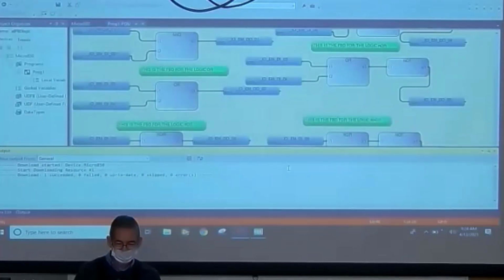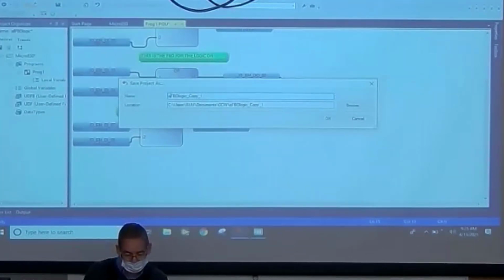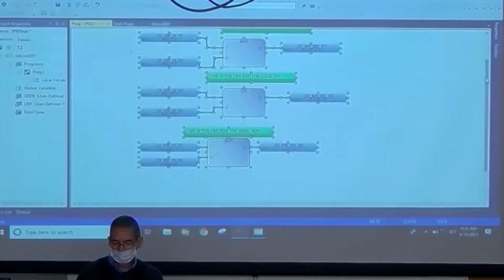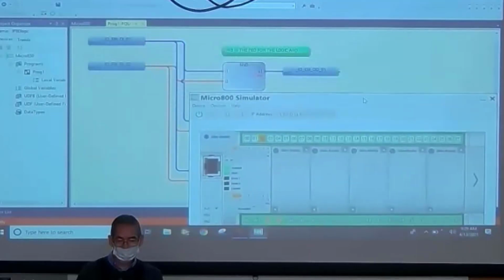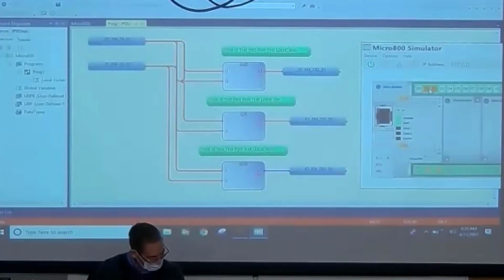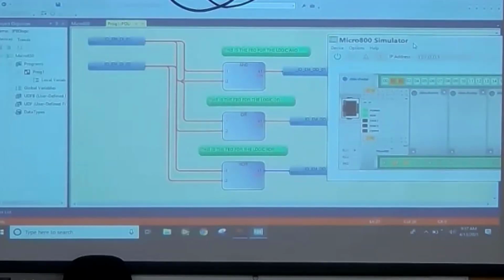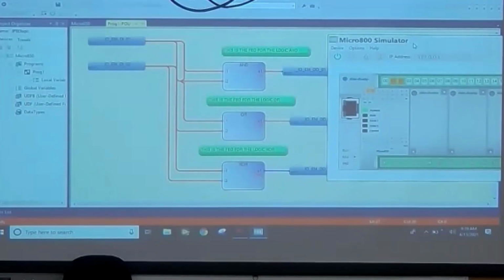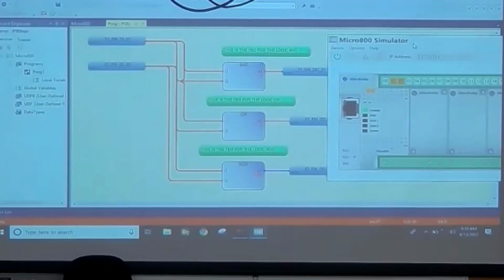plc-program-fbd-part3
in this lesson we finish the series of lessons
 on PLC programming using FBD=function block diagrams.
In this video XOR,XNOR, and other logic gates
are demonstrated in Function Block Diagram programming.